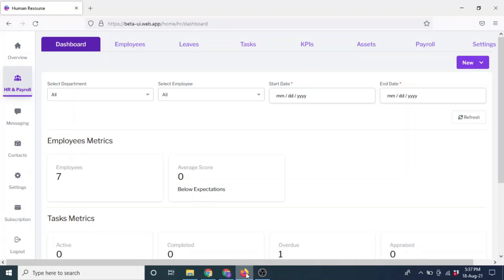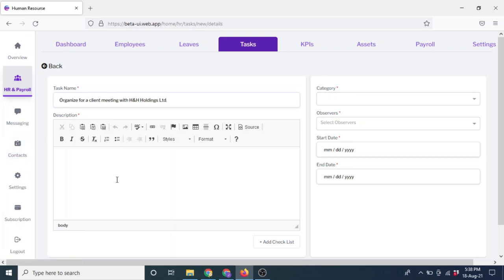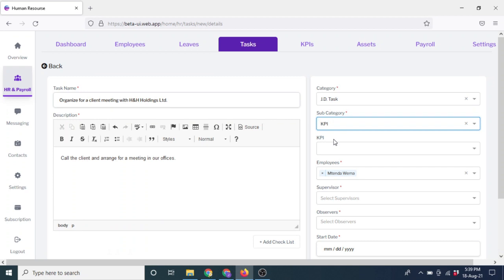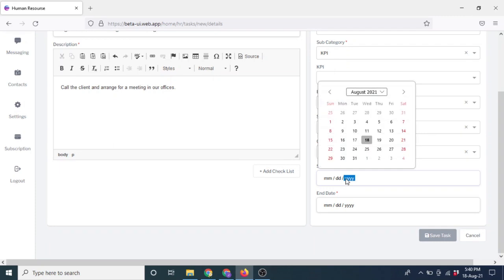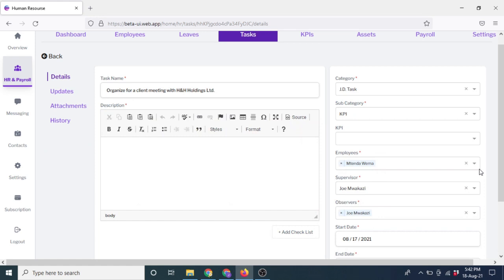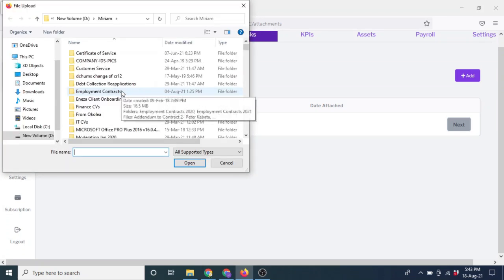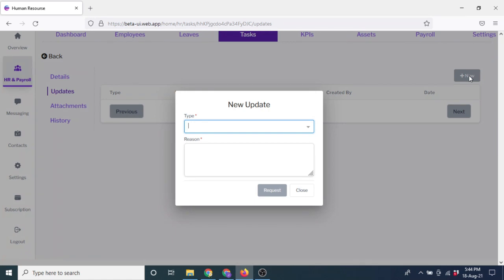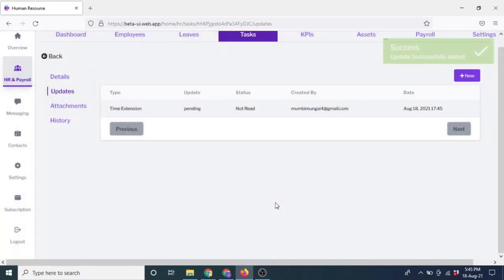Eneza HR How to Add a New Task